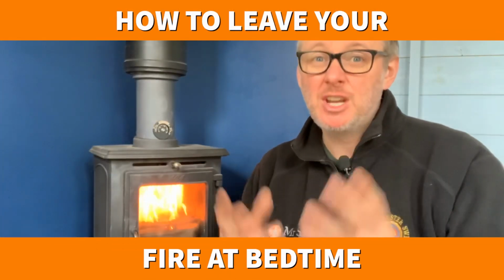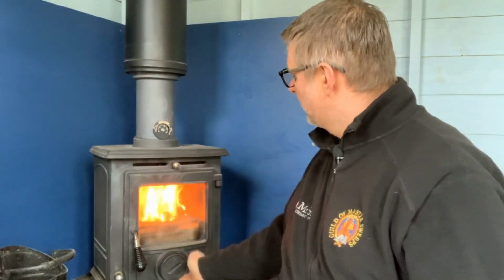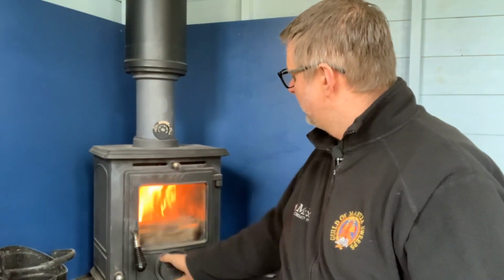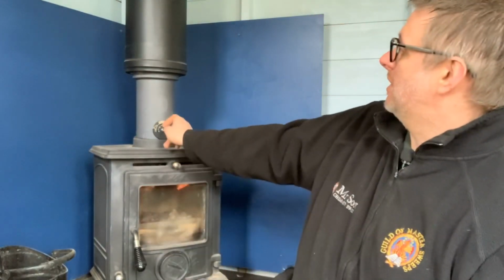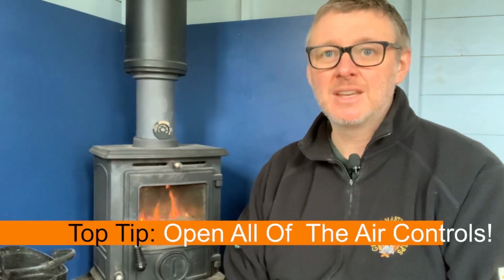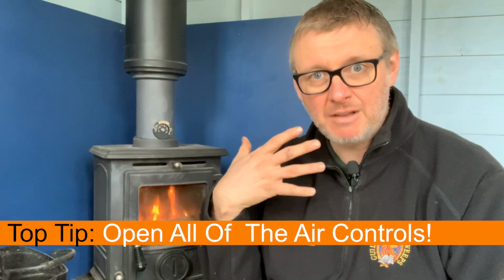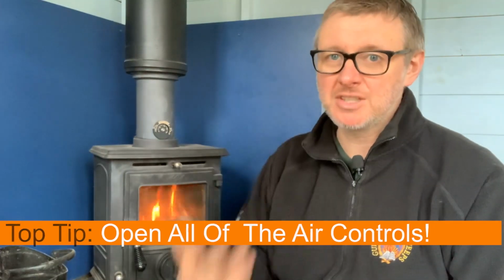Woodburner TRIGGERS Smoke Alarm! Chimney Sweep Explains...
Ever been woken by your Carbon Monoxide or Smoke Alarm?

It’s quite scary, but there’s a common cause for it.

In his latest video, David (aka Mr Soot) explains what causes chimneys to start smoking back at night.